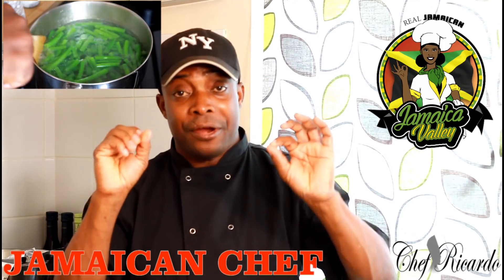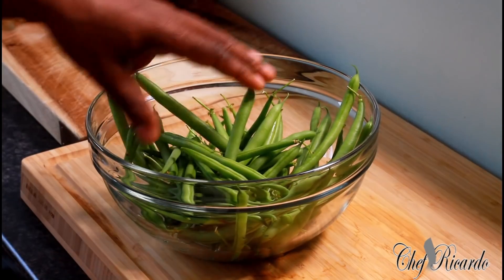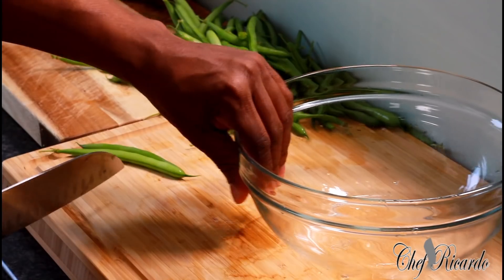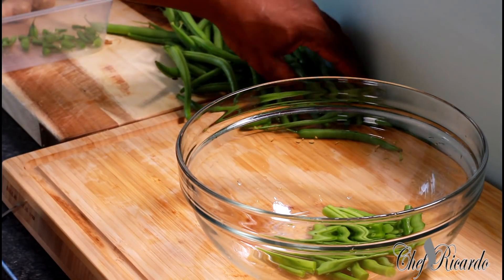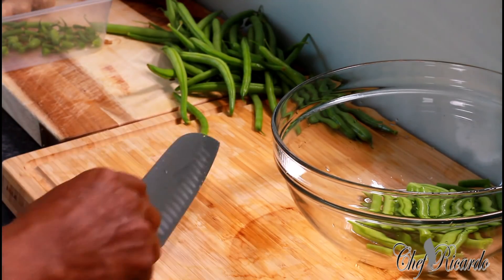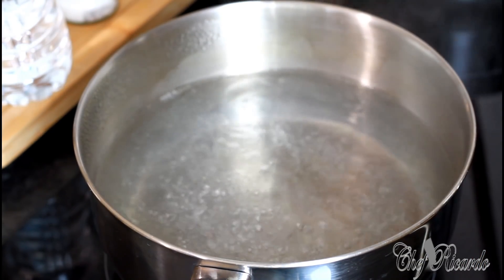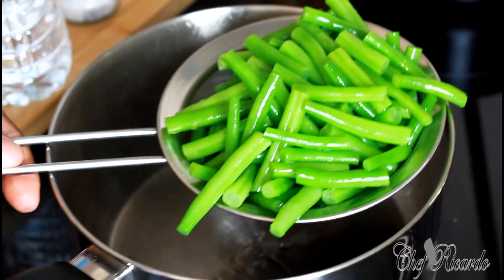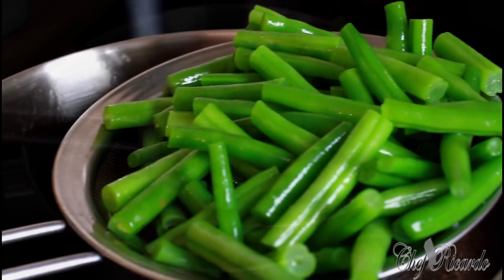How To Cook Your Best,Green Beans At Home | Recipes By Chef Ricardo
How To Cook Your Best,Green Beans At Home